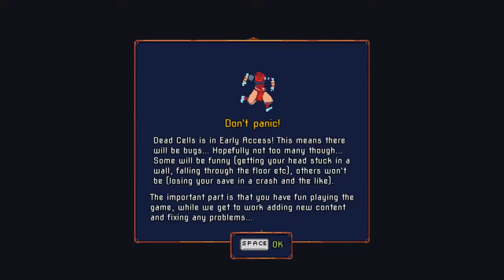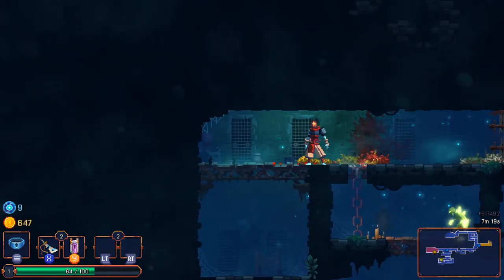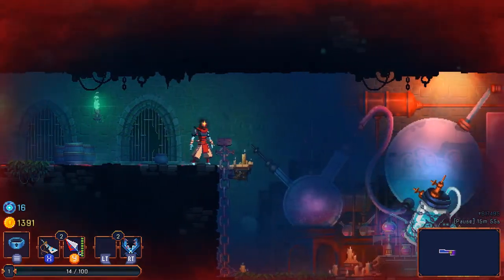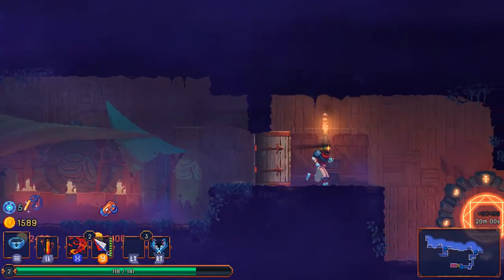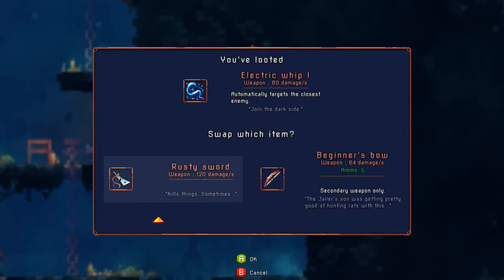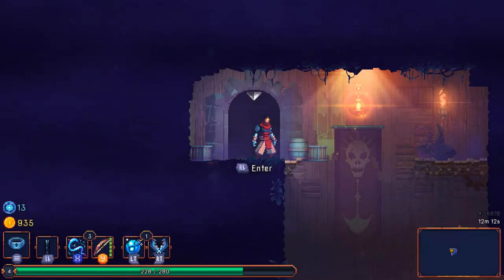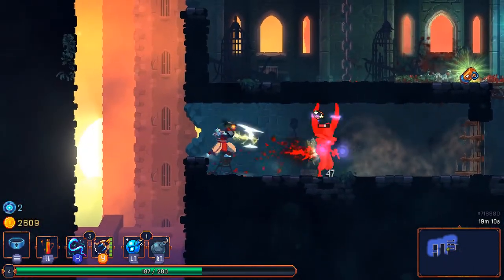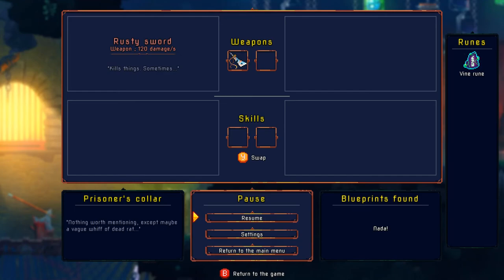Dead Cells - 01 - Metroidvania rogue-lite?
Blind playthrough of a well-polished fast-paced Rogue-lite game through its Steam Early Access development.